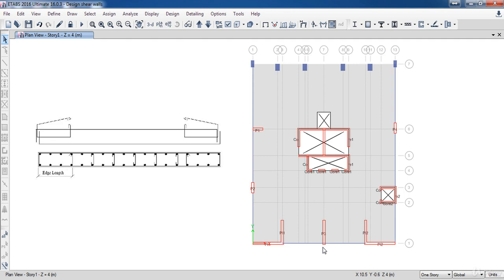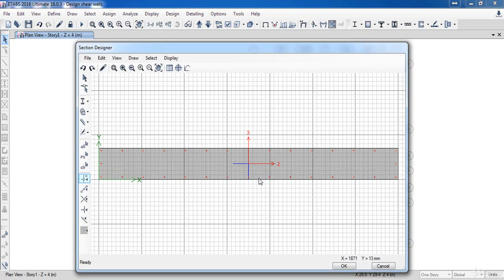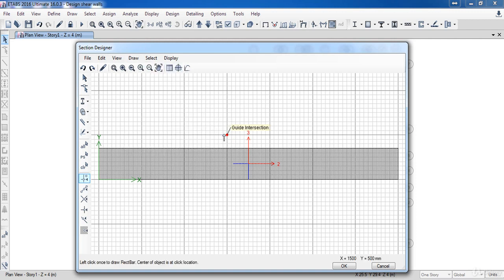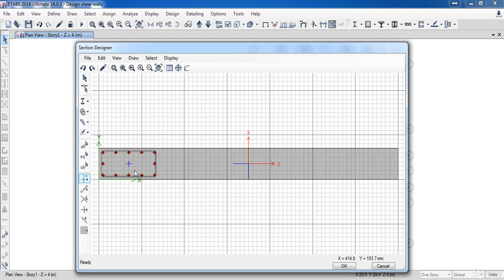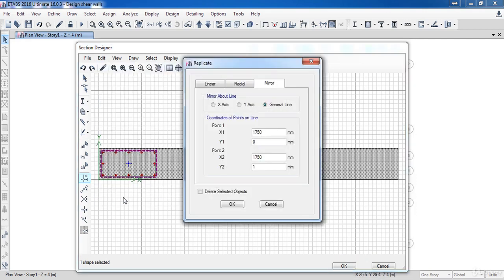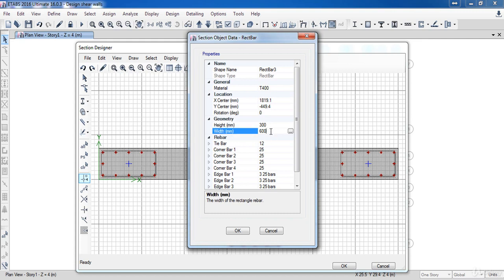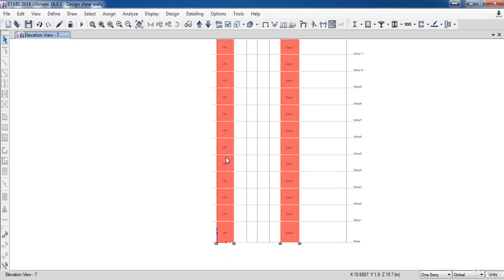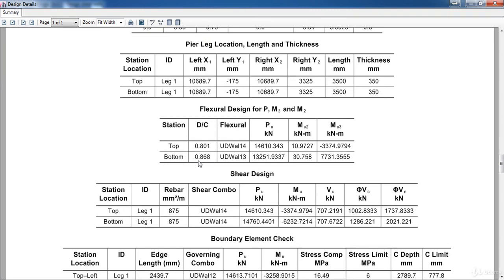026 Design The Shear Walls Using the General Reinforcing Method